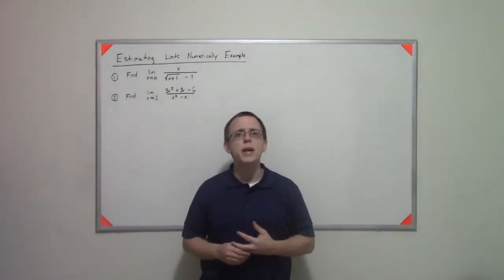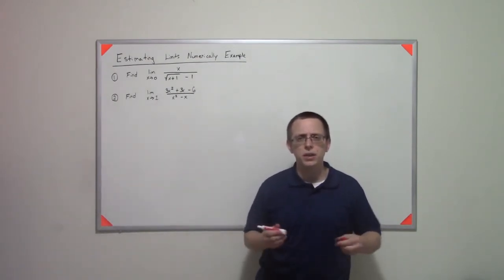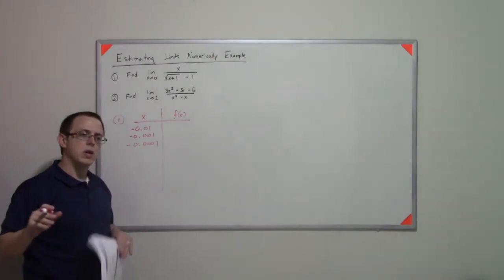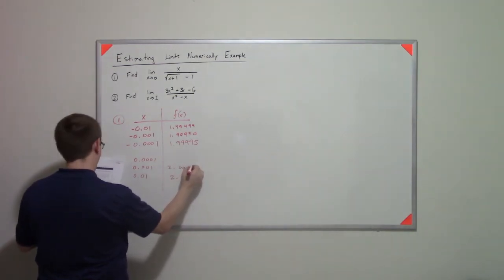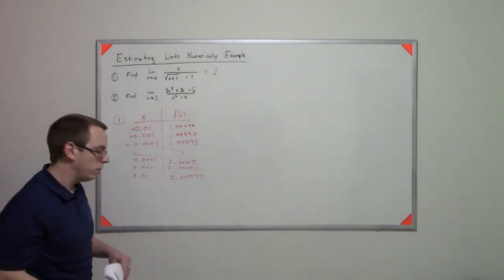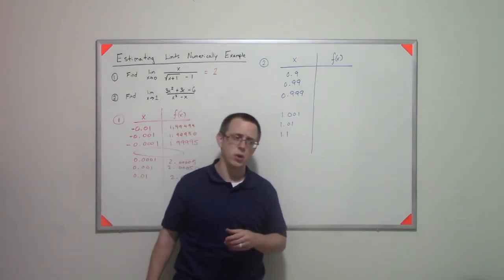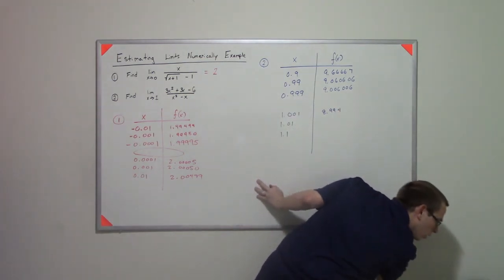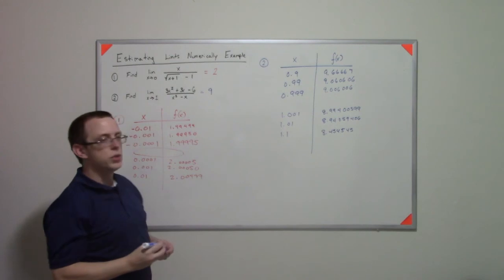01.02.02 - Estimating Limits Numerically (Example)